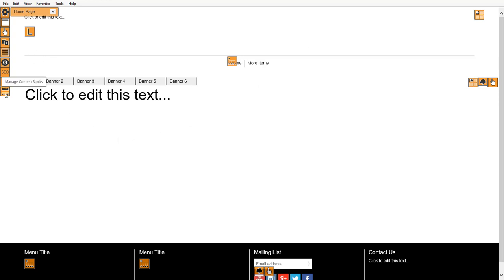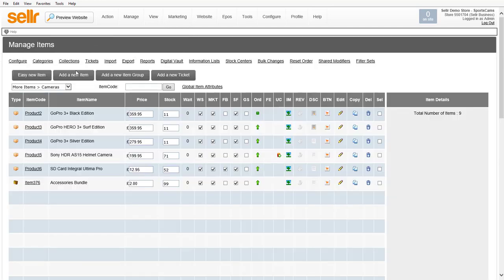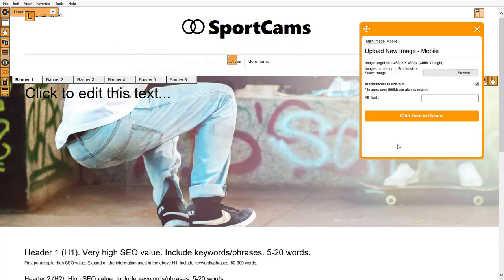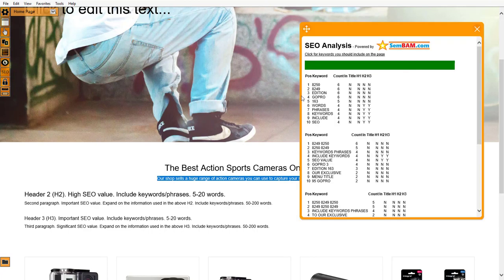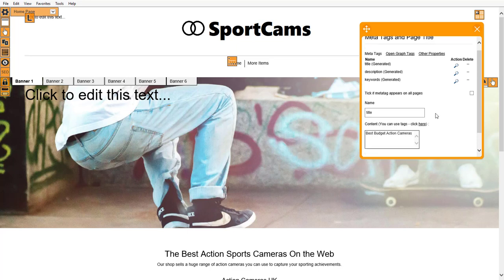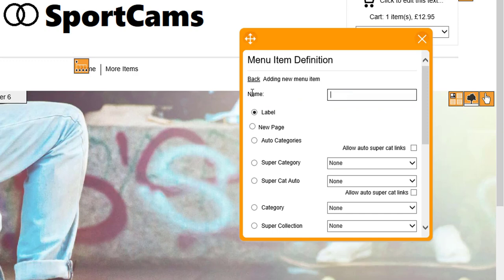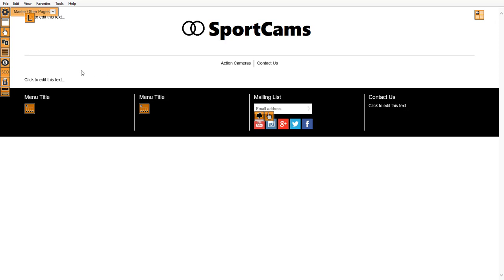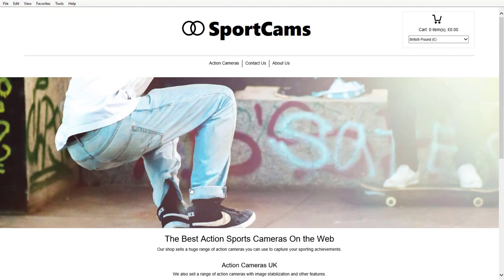Easily Create A Responsive Ecommerce Website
Create a great looking, responsive ecommerce website with the Sellr Website Theme Builder.